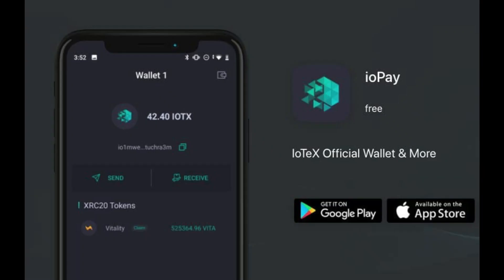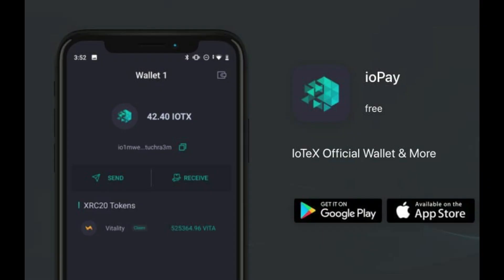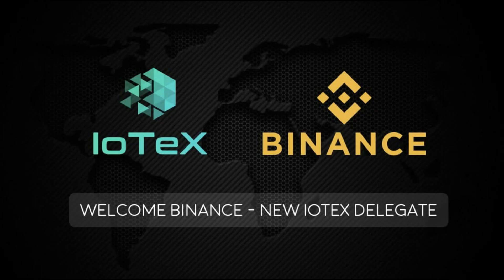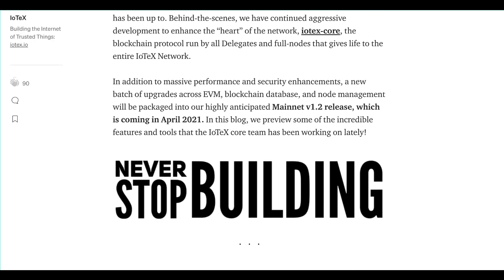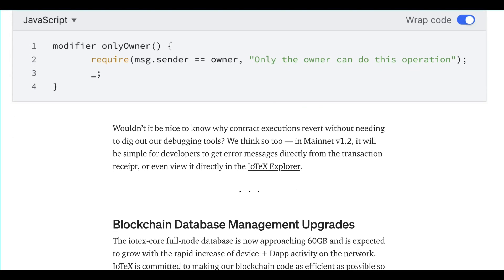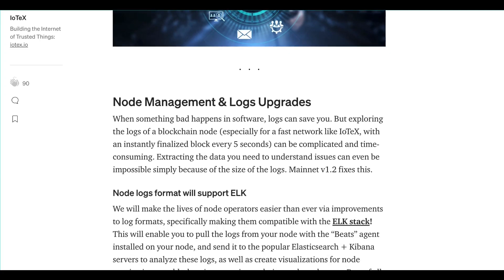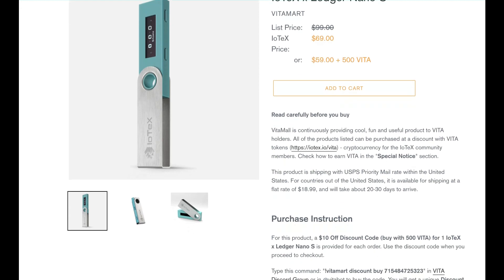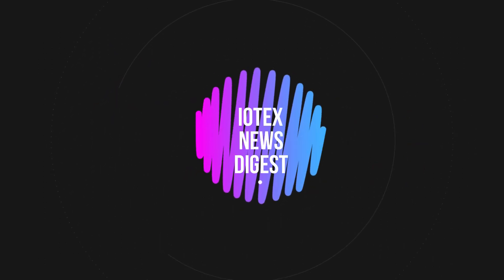EP 139 - Mainnet v1.2! I Binance Joins as a Delegate I Ledger Collaboration I ioPay updates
Hello IoTeX Community! Here comes this week's News Digest. In case you have missed our announcements, this is your way to catch up and stay up-to-date!

1️⃣ Mainnet v1.2 is coming in April

2️⃣ Updates to ioPay Wallet for Mobile & Desktop

Join weekly News Digest Campaign
1. & VITA Discord
2. Complete the task listed below & send a message in Discord newsdigest​​​​​​​ (with a link) to get VITA & include your TG username!

🕒 Campaign Duration: Apr. 4 - 6

💰Rewards
All of the successful participants will get tipped 50 VITA & receive points towards the Community Scoreboard for April